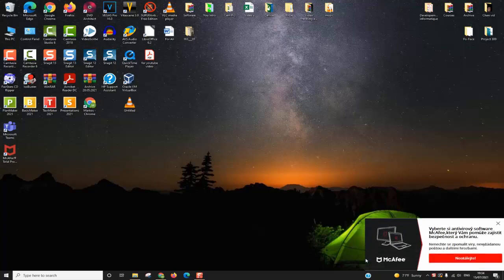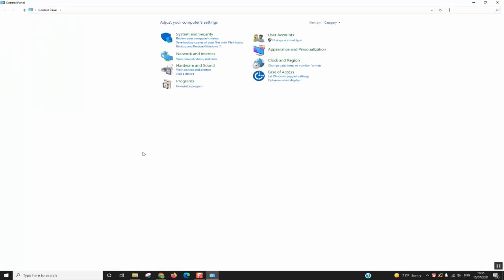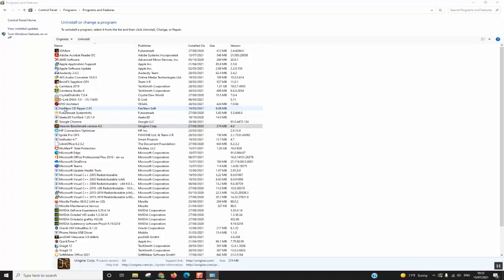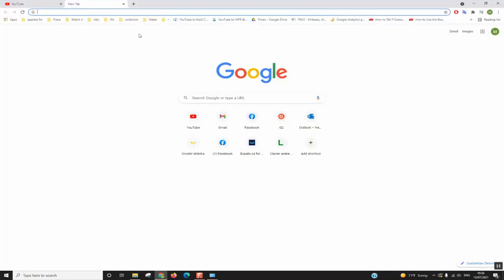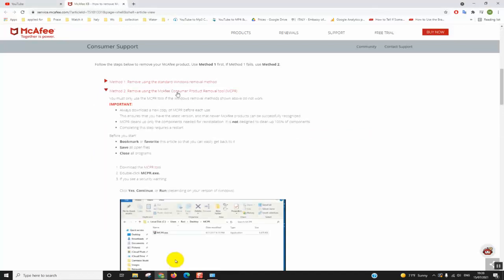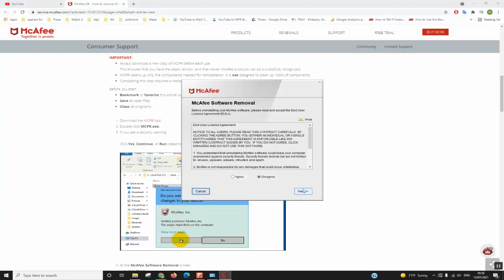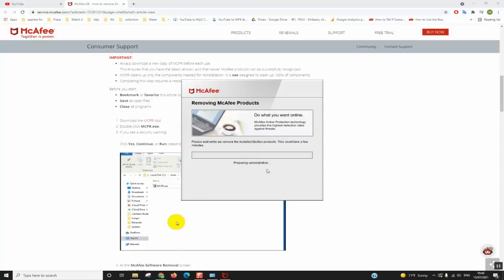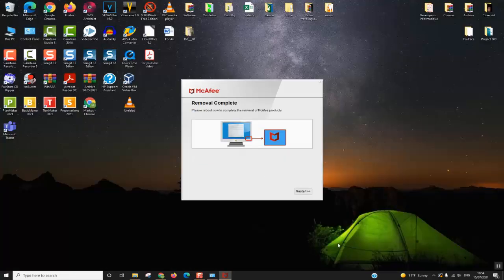how to uninstall Mcafee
In this video I will show you how you could easily remove and uninstall McAfee in windows computer